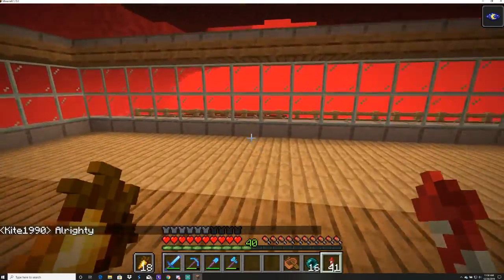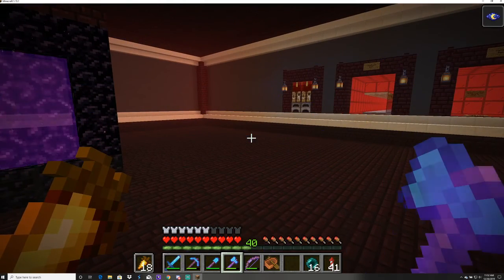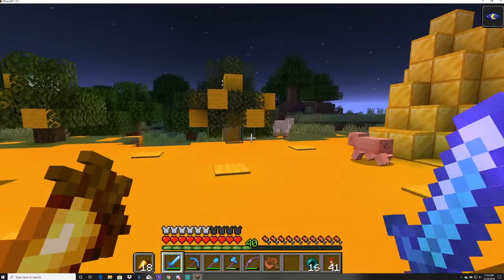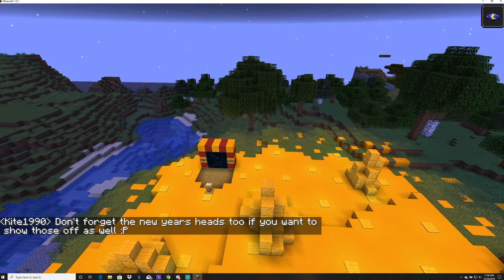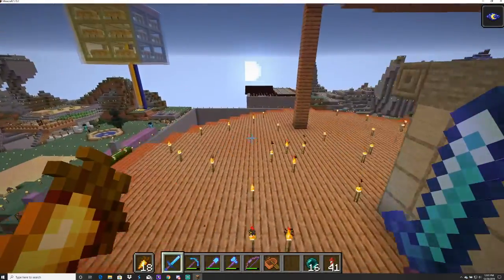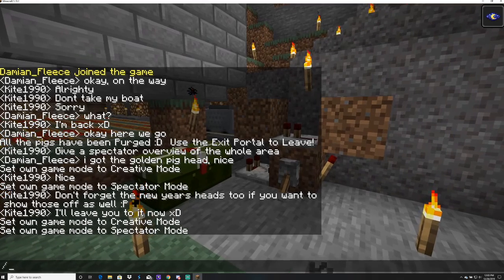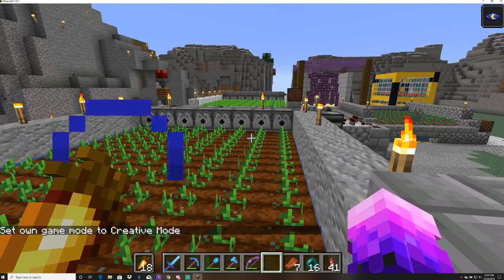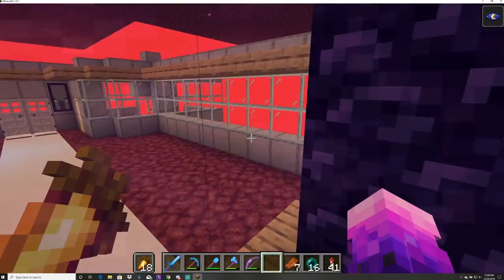Average Joe Season 2 Ep 17 New Year Event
Kite has designed a really cool New Years event that I really want to show you.  Also we have some New Years heads added.  I also wanted to tell you about my storage unit and the upgrade to all my farms.  Come join us for a while and hang out.